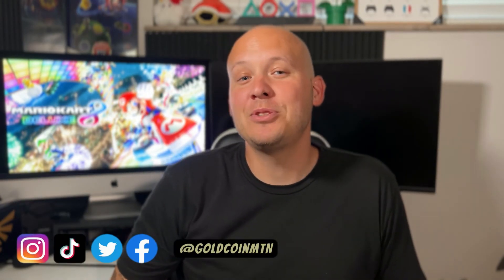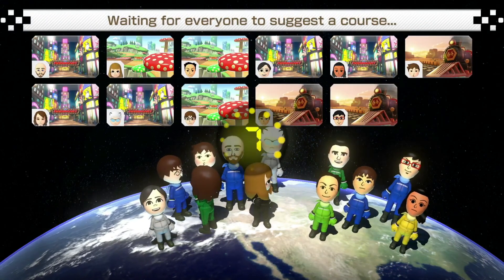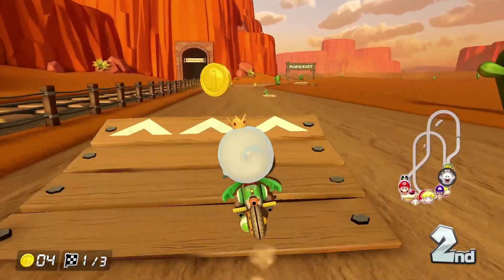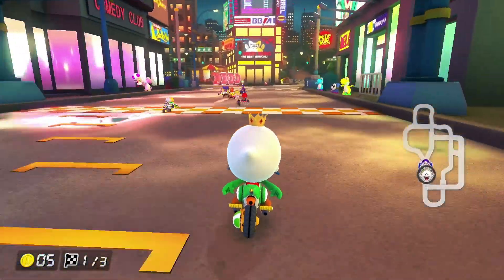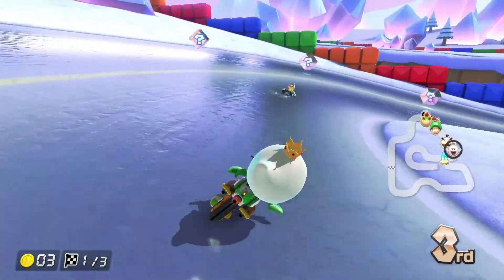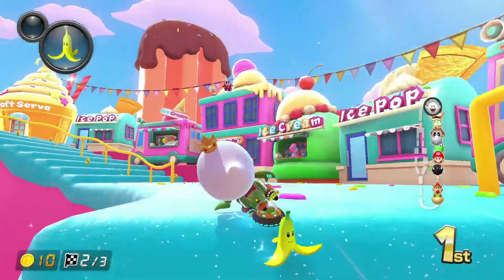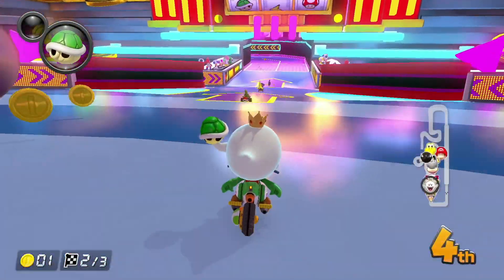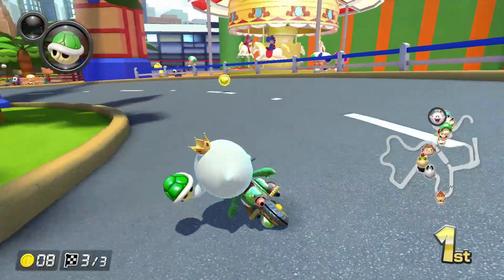Ranking ALL Wave 2 Tracks - Mario Kart 8 Deluxe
I've been able to play all the new tracks in the Mario Kart 8 Booster Pass Wave 2. How about we rank them and see how they stack up?